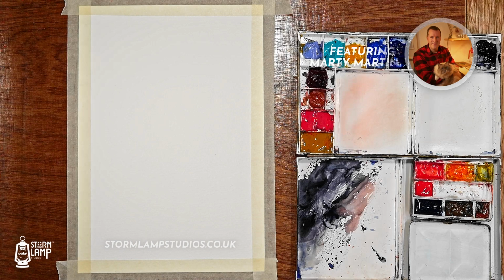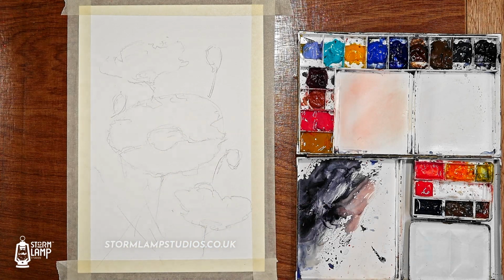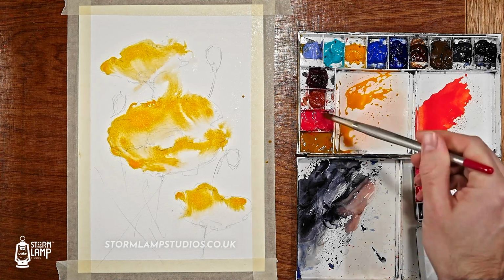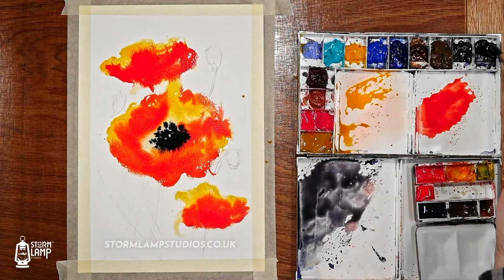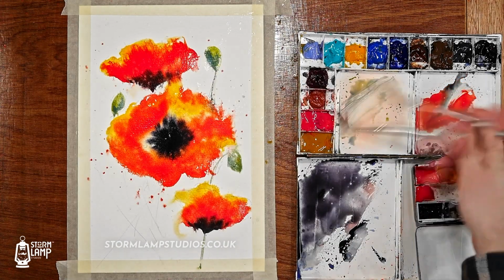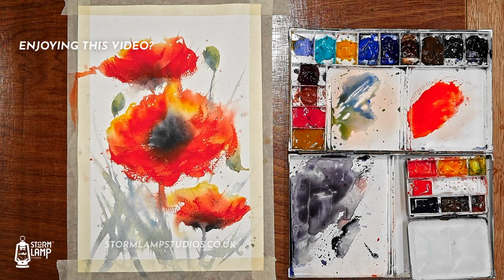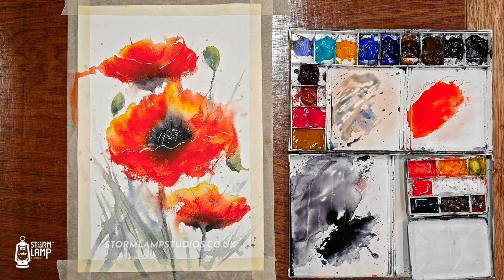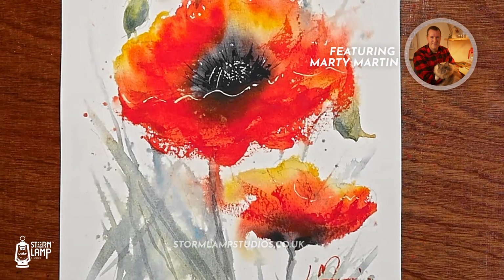Improving in Watercolor Painting | Poppies with Marty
In this class lesson the aim is to improve our watercolor painting from beginners to intermediate. I’m going to show you how to paint really enjoyable loose poppies using a few tips and tricks that will really help interpret how you see flowers and can be applied to all aspects of watercolor painting.

Click play or jump to these key points:

00:00 Intro
00:48 Drawing and sketching
03:24 Lightest tones first
07:14 Dark tones in flower centre
08:42 A touch of green
10:30 Artistic flicks
11:55 Defining the petals
13:30 Getting detailed
14:00 Adding highlights
17:34 The reveal

*All your Super Thanks are greatly appreciated 😀